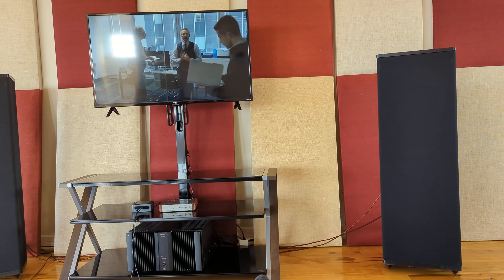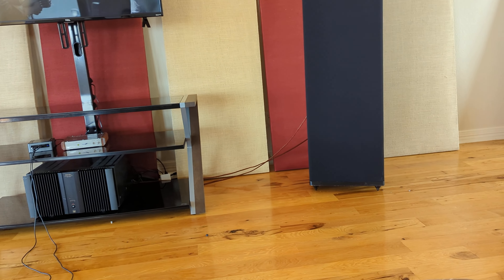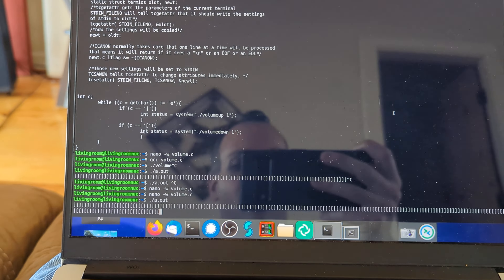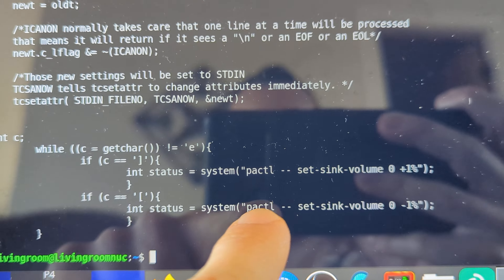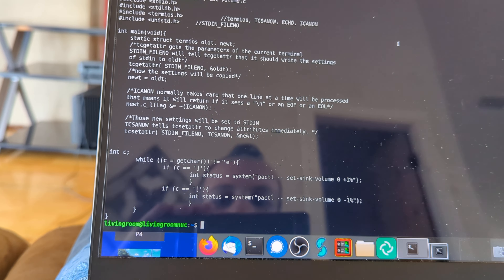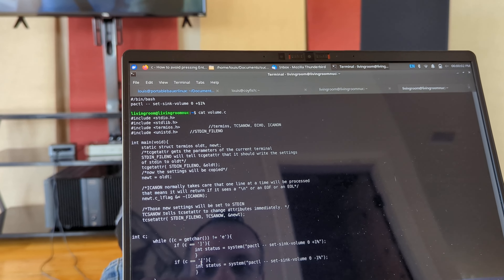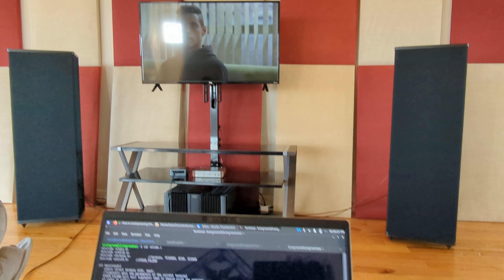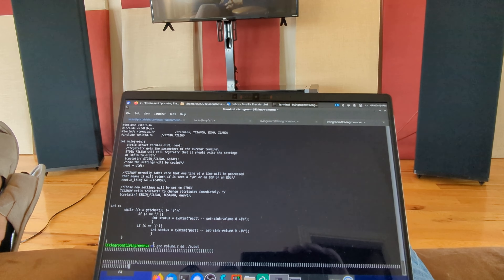neurodivergent remote control programmed in c